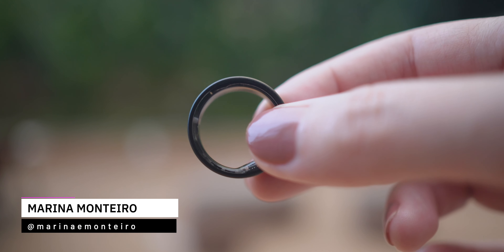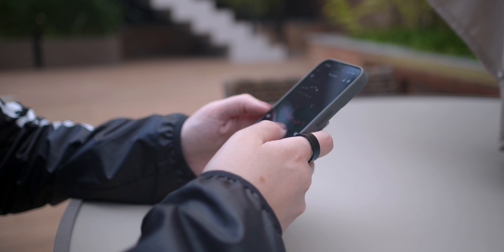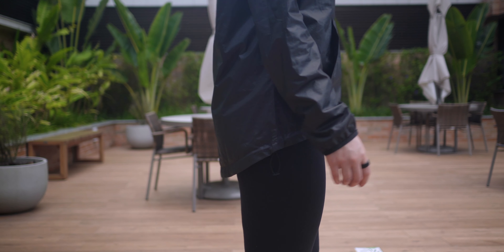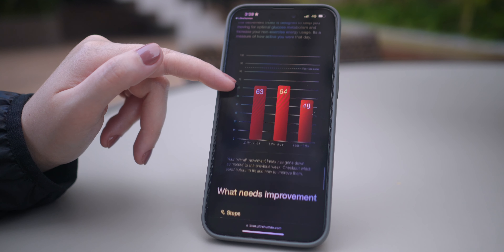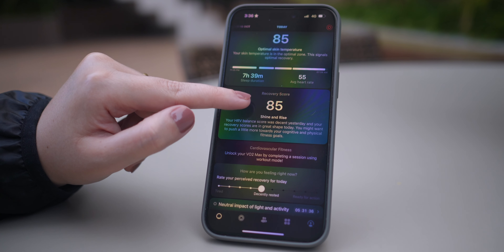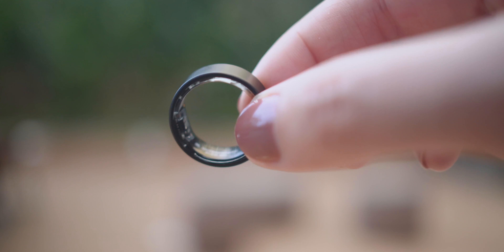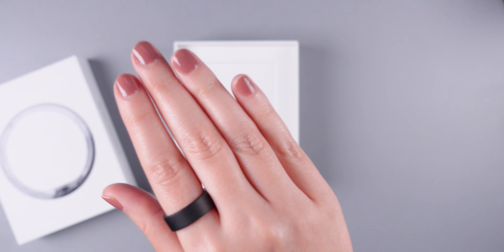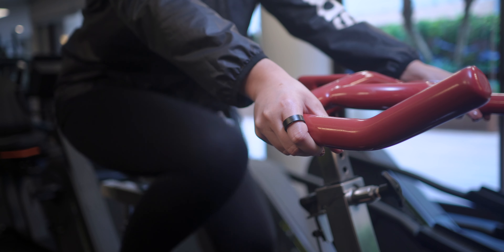Is this the BEST WEARABLE ever created? Ultrahuman Ring Air